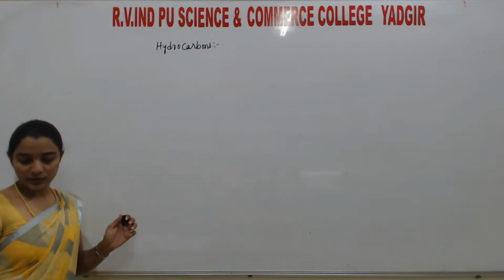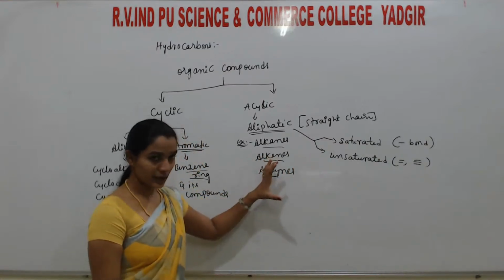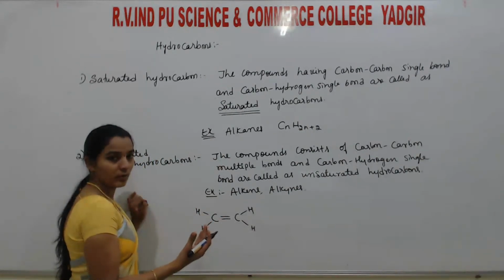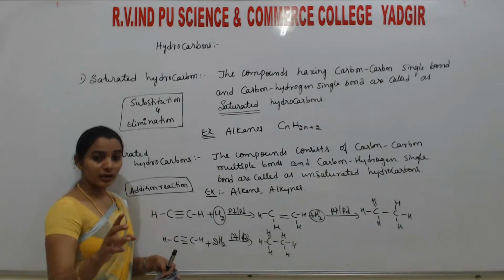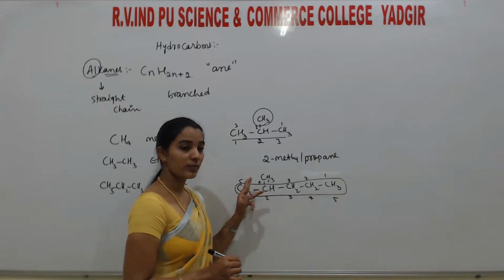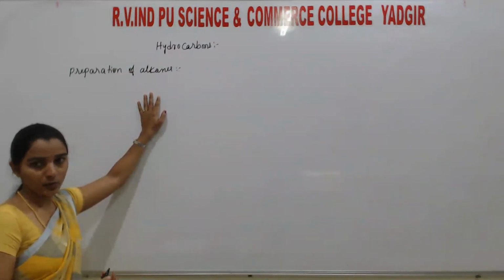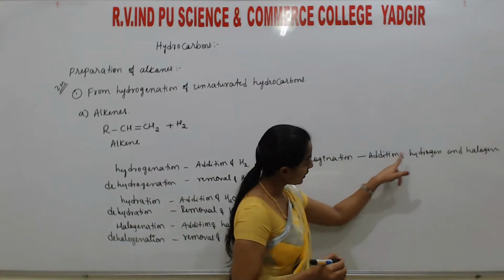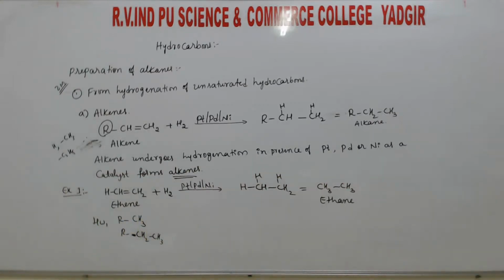class 11 HYDROCARBONS day#1